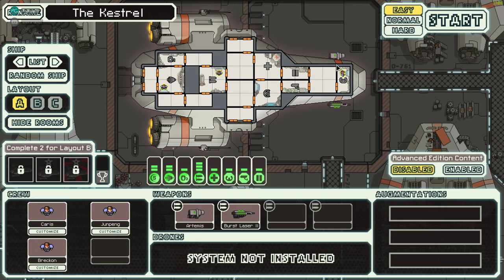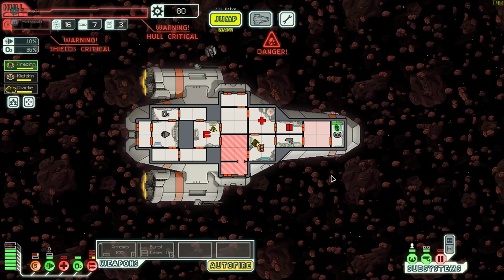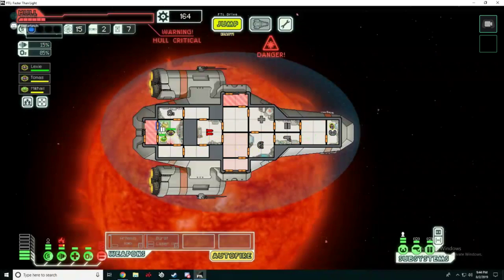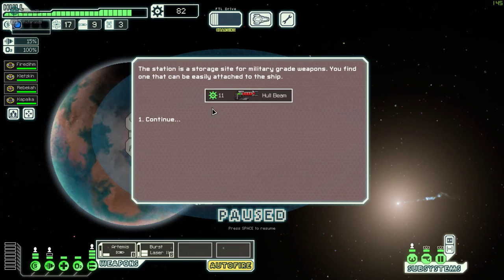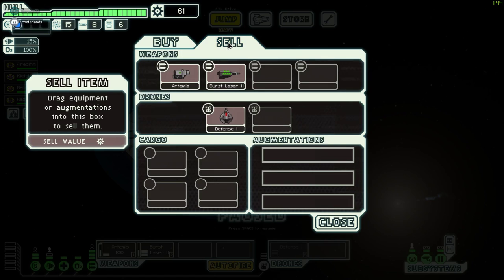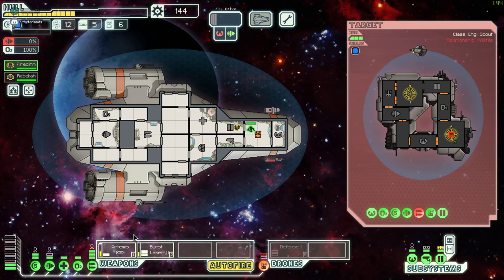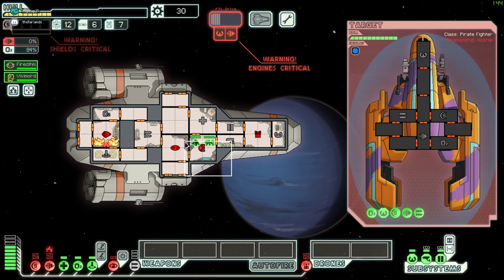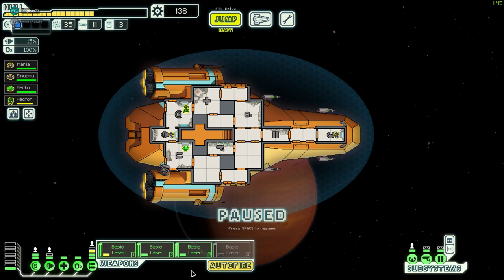Faster Than Light (6) Challenges and Achievements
Playing Video Games and having fun since day one, relax, stay awhile, and enjoy